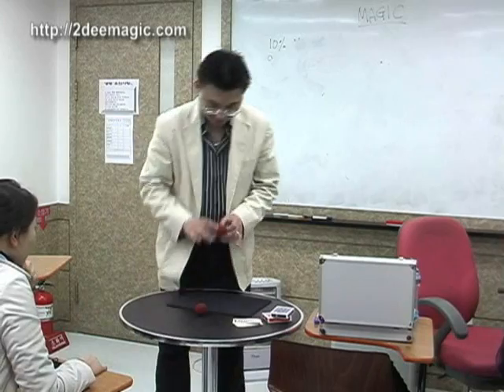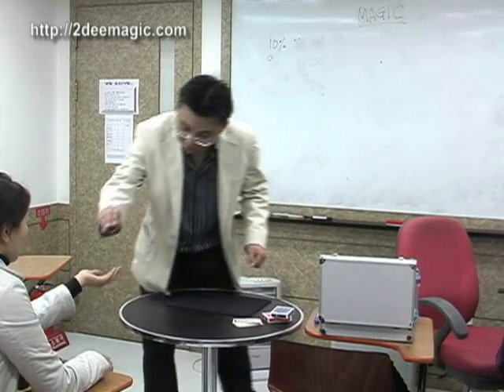PK Sponges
PK's sponge routine.